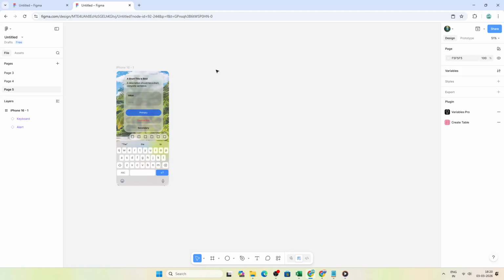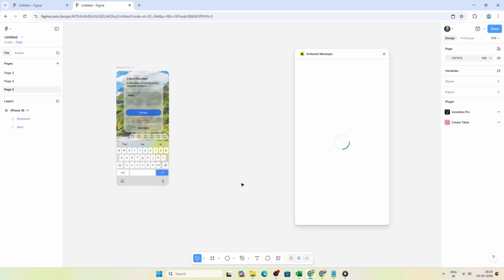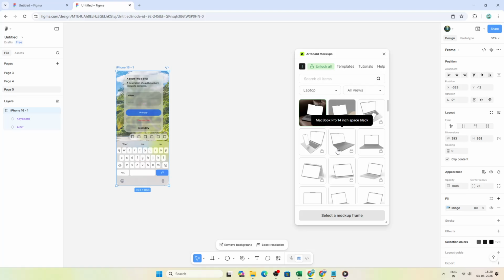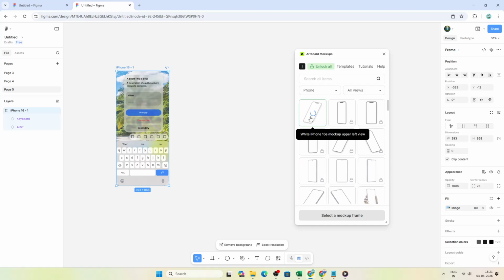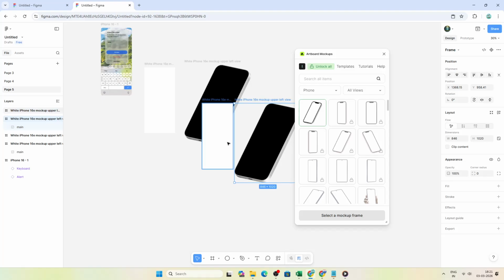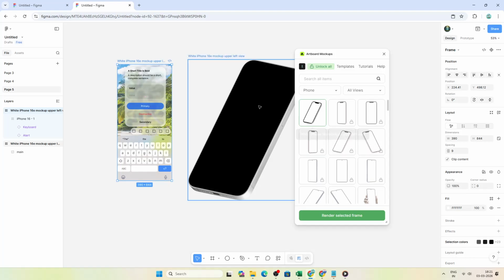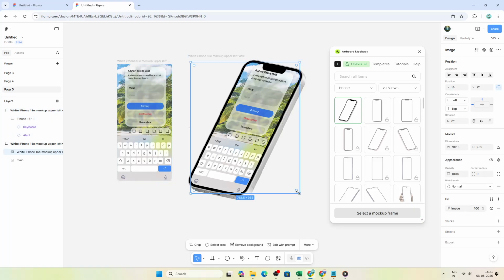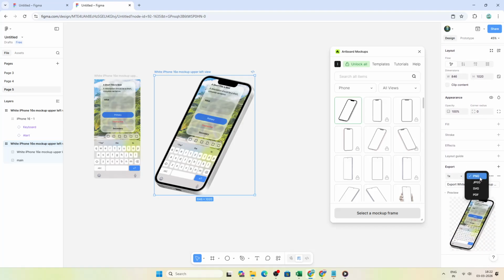How To Make Your Screen Mockups Using Artboard Studio Mockups On Figma (Step By Step)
Learn how to make your screen mockups using Artboard Studio mockups on Figma with this step-by-step tutorial. This guide focuses on the Figma Artboard Studio plugin to help designers create professional device mockups and 3D scenes quickly.